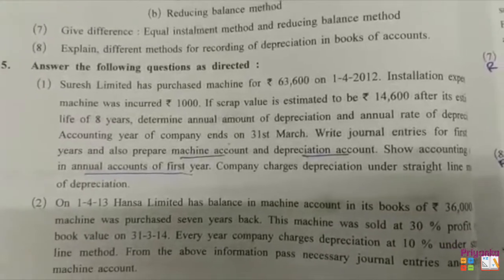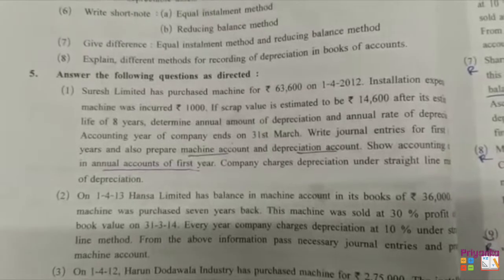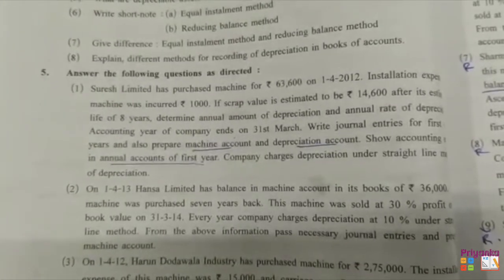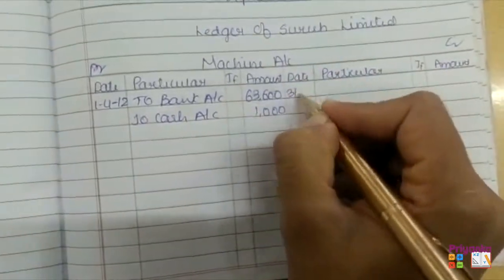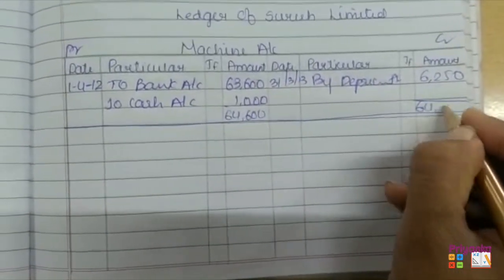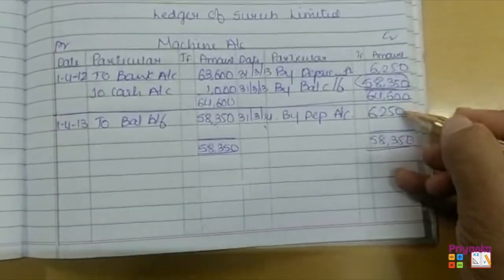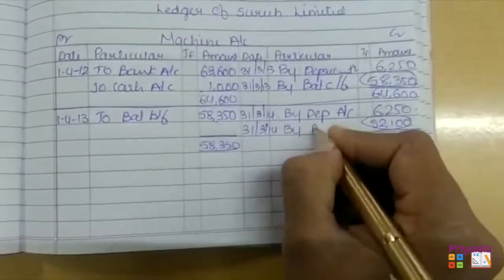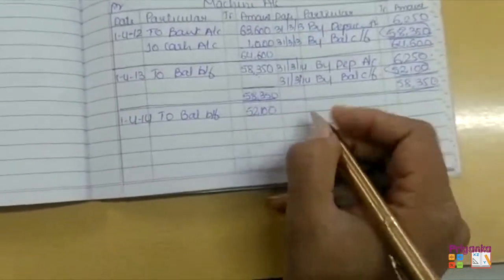Std 11 Ch 2 Depreciation Accounts Solution of Question no.5 Page 66 Sub Question no.1 Textbook Part2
GSEB/Std 11/Chapter 2/Depreciation Accounts/Solution of Question no. 5/Sub Question no.1/Page no. 66/Textbook Part 2/English Medium